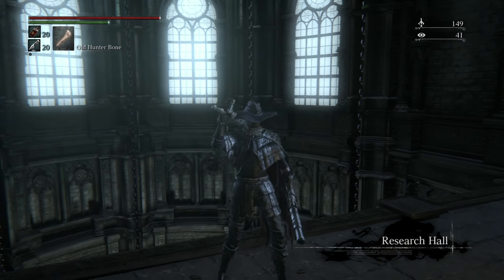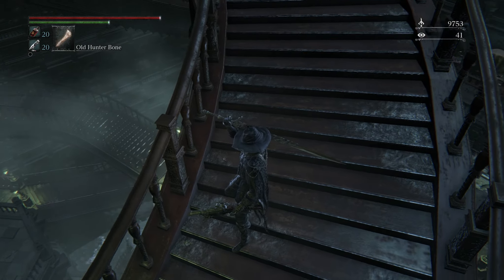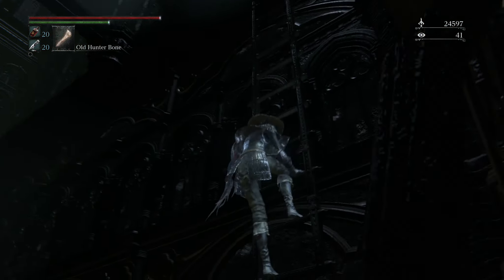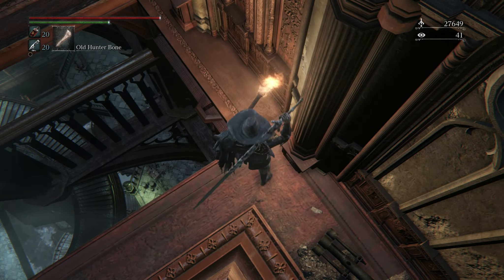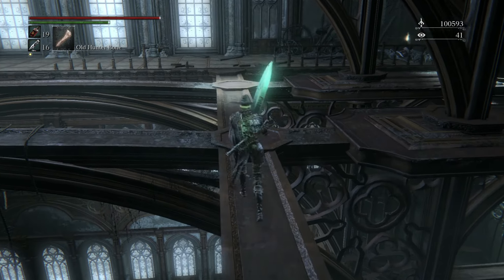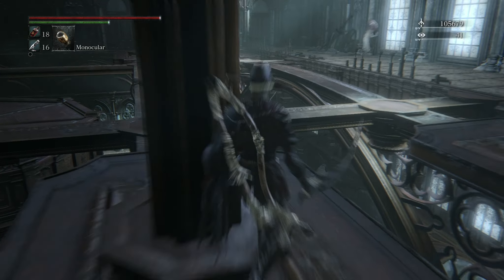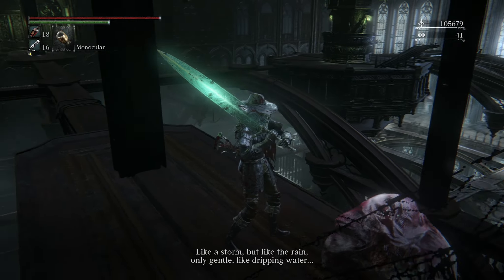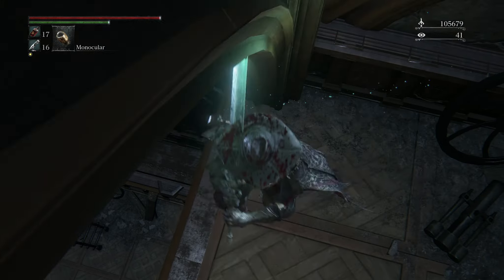BLOODBORNE THE OLD HUNTERS #6 Clock Tower ★ expansion DLC ps4 let's play gameplay walkthrough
Adeline wants more - the top level of the clock tower holds the 2nd brain fluid...
Welcome back to Yharnam - Hunt your nightmares in The Old Hunters!

The Hunters' Nightmare
A world drenched in blood, lit by a possessed moon. Its light shows familiar buildings half swallowed by sludge, leaning over, distorted. It is here that hunters of old, riddled by nightmares, endlessly pursue beasts.

New Area Astral Clock Tower
A massive, tall gothic structure towers upward towards the moonlit sky, wind blowing through its ornate corridors, steeped in mystery.

New Hunters
Encounter a variety of new hunters allies, including some that hail from the far East. What horrors have they seen, trapped in this eternal nightmare?

New Enemies
Trapped inside this nightmare world, some hunters lost their minds to the hunt. No longer able to tell beast from friend, they roam the nightmare aimlessly and kill anything that crosses their path. Beware, for they continue to wield their deadly Hunter weapons.

Horrific Beast Ludwig
The holier the man, the more horrific the beast he becomes - this case is no different, where a once famed hero has turned.
But now, it has forgotten the guiding light, and crawls the blood-drenched depths as something that can barely be called even a beast anymore.

11 New Weapons like Simon's Bowblade
One among the hunters of old did not like firearms. This special transforming bow was custom built just for him.
But there is a saying. Facing a beast with only a bow is...

New Magic Blacksky Eye
Firing the concentrated light of a small comet from the eyes: this unseen art is a secret ritual of the church. If you look close enough, you may find that the hunter’s nightmare holds many such forgotten secrets.